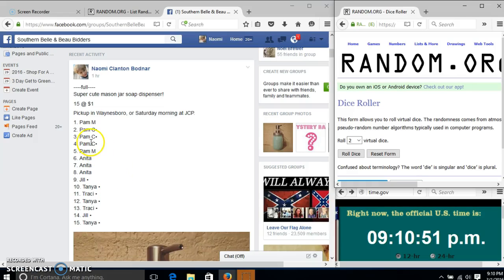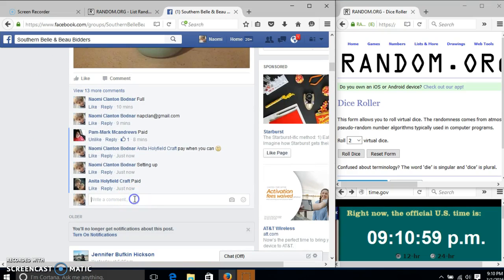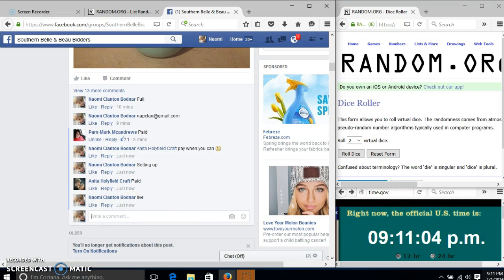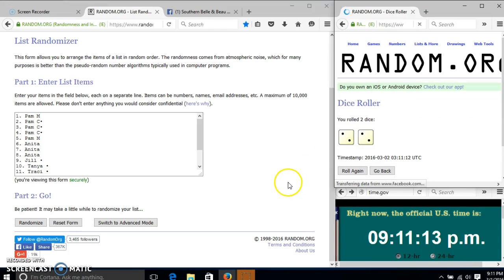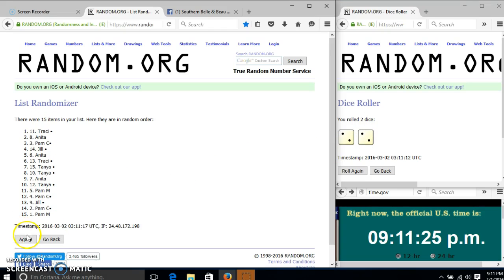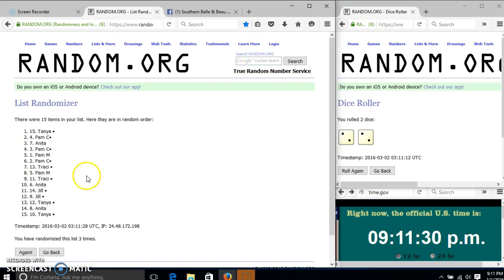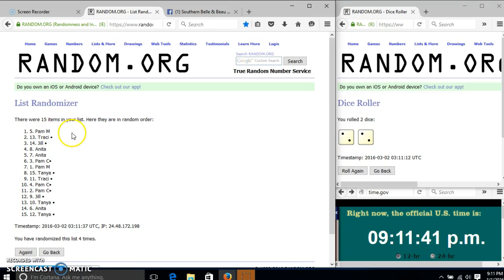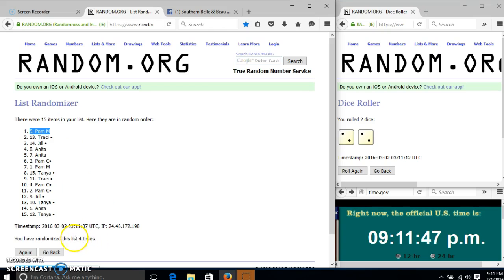My Mason Jar Soap Dispenser 3/1/16